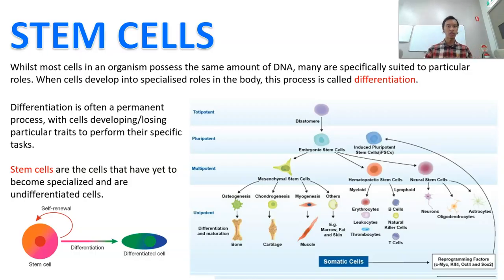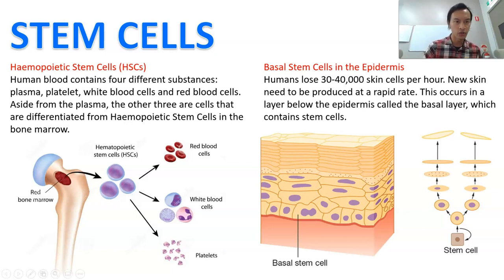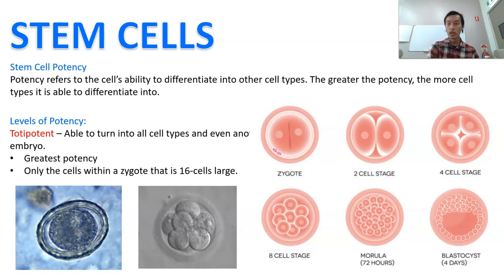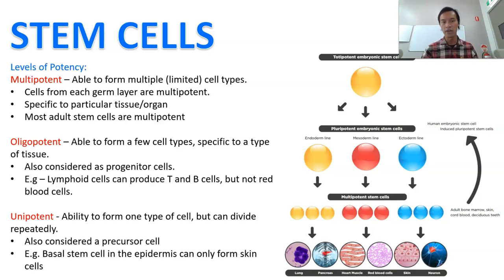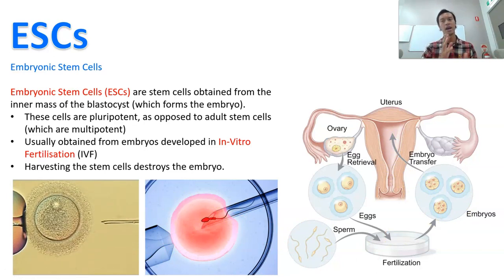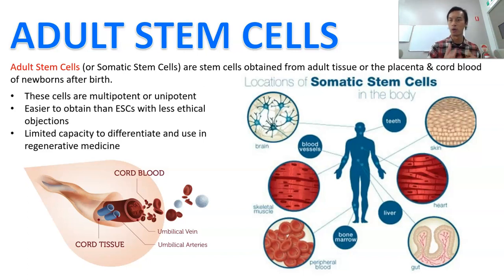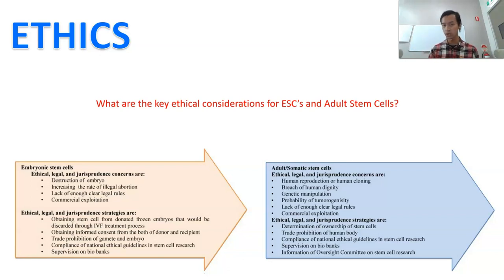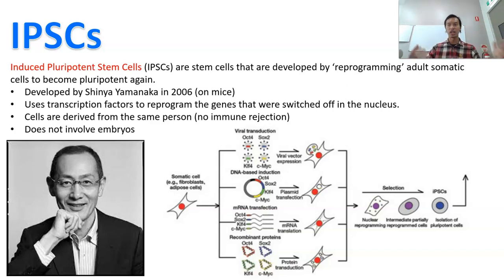Ch3.4 - Stem Cells